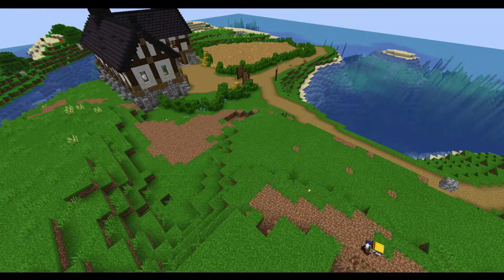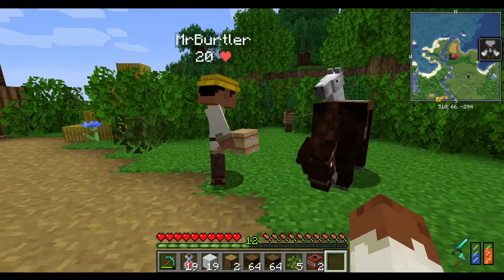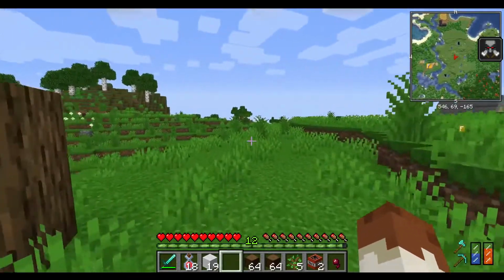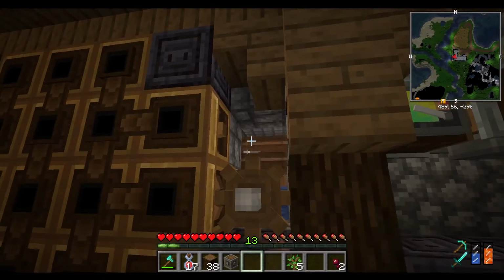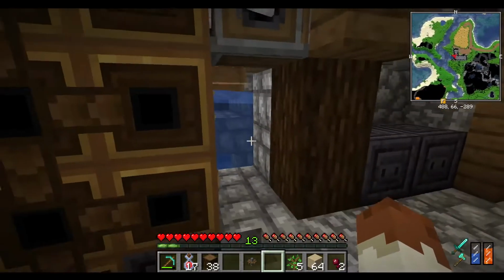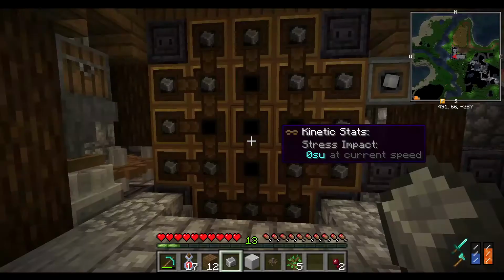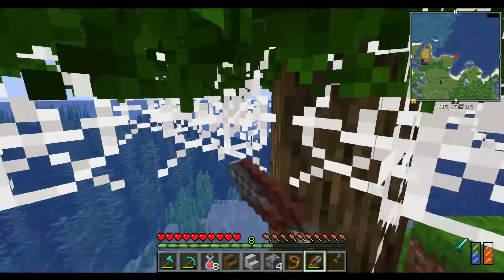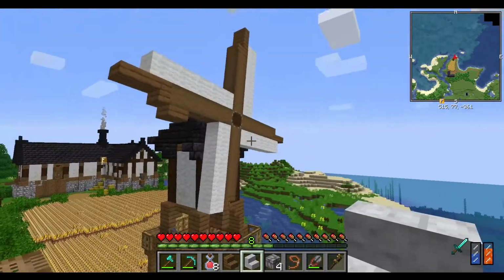Wind Mills are Cool (Continental SMP EP2) minecraft survival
I Built a Wind Mill and terraformed  to set up a place for the city of North Sun Farm House.

The Continental SMP is a Modded minecraft server made up of a 35 Hytale Content creators, Artists and Community members. We Are using some amazing mods and having fun as we wait for Hytale.